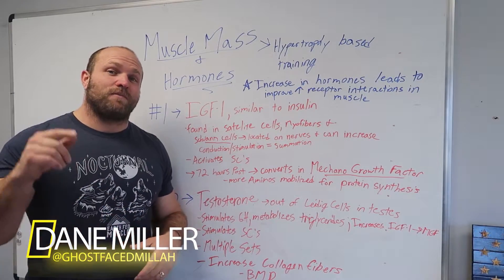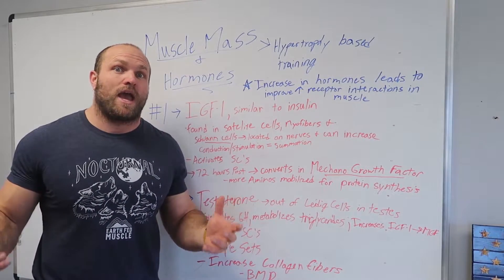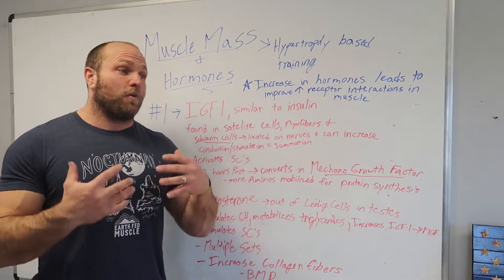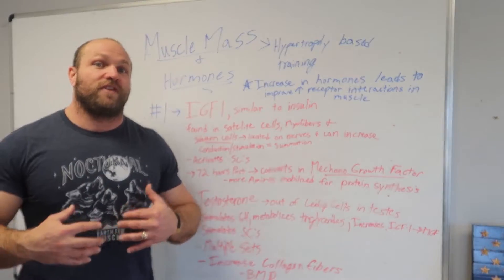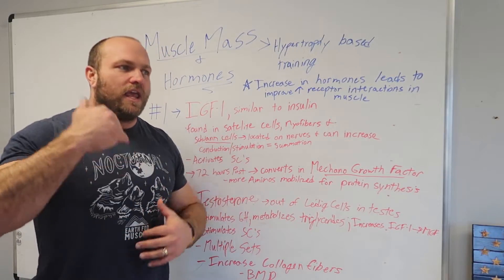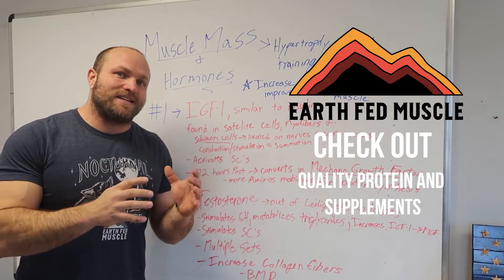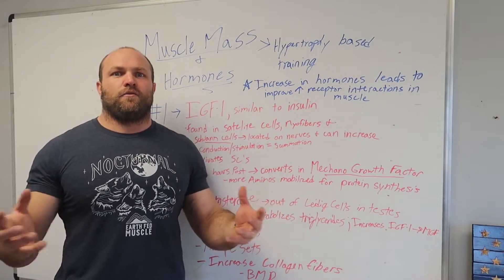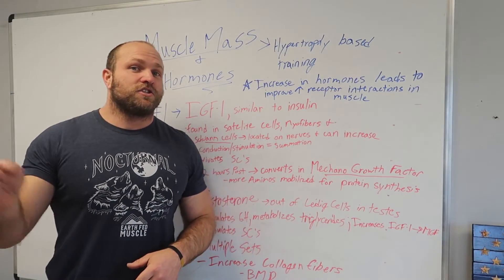Understanding Hormones For Muscle Building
We all know different hormones are crucial in improving strength and size, but which ones are truly effective and which are useless. These will help improve your Understanding of Hormones For Muscle Building.